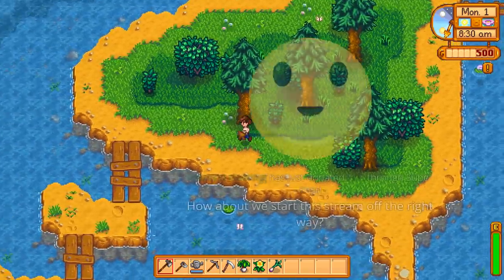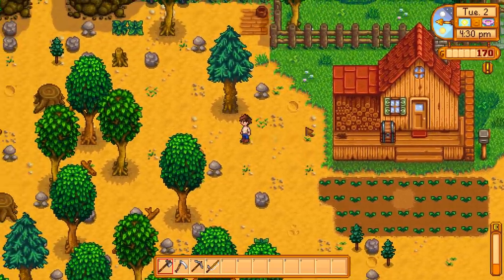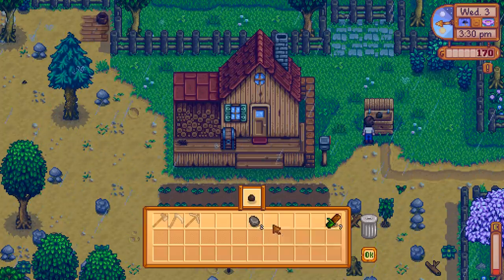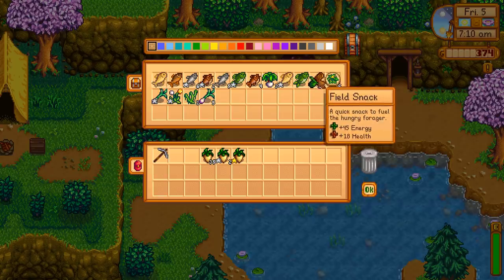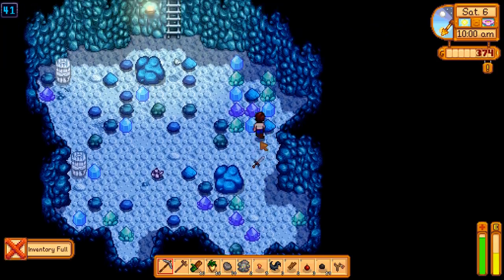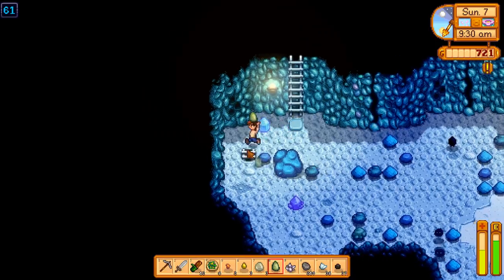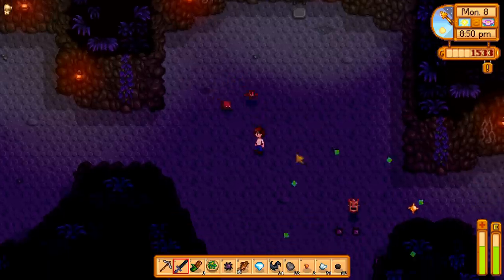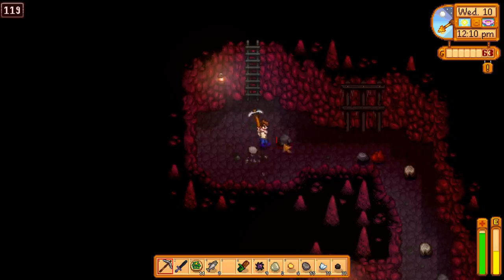Race To The Bottom! Bottom Of The Mine Challenge! - Stardew Valley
The goal is simple, hit the bottom as soon as possible in game time!

Donation sound used: "OH YEAH Man Male Voice Moan freesound.org ccby3" by 2013 Iwan Gabovitch, under CC-BY3 license